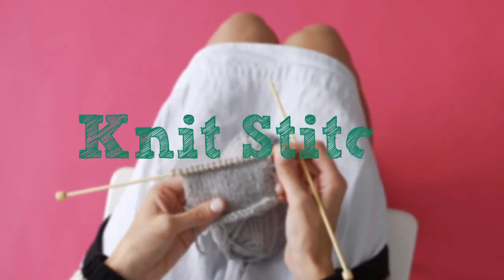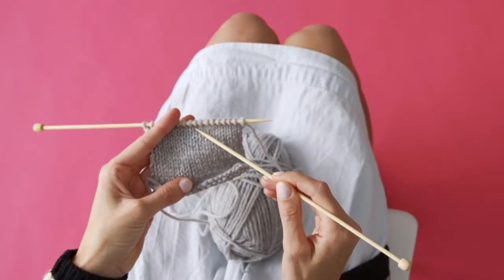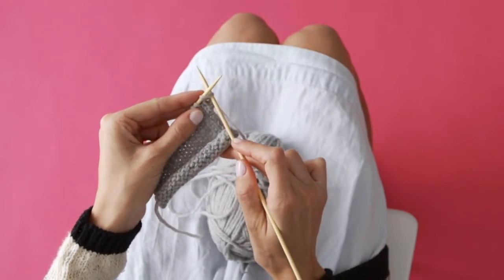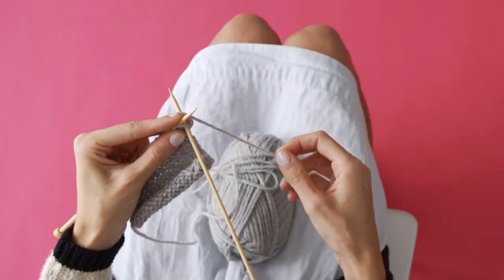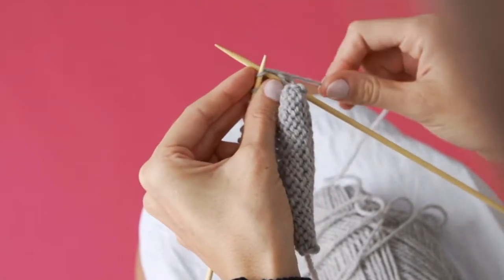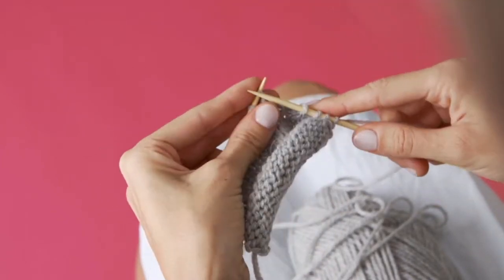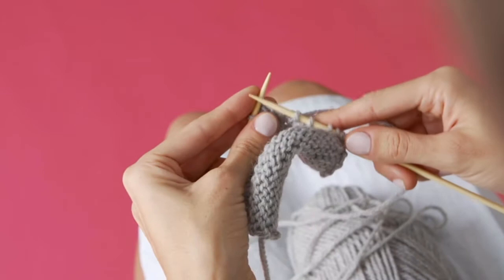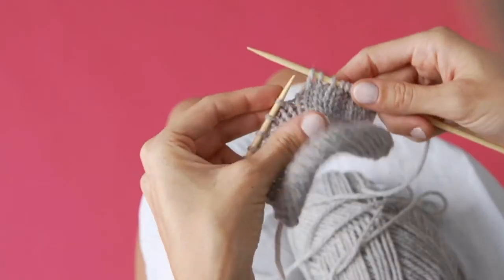Knit Stitch how-to with The Australian Women's Weekly | Learn to Knit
The knit stitch is the really the base stitch of all knitting – master this and you can easily complete many beginner patterns.

Happy knitting!

Start out with some simple and cute knitted toy patterns from Cool Knitting Purchase for $14.95

Knitting made easy. Learn how to knit with AWW and follow these easy methods to give you the best final product. We show you how to perfect different stitches, casts and ribbing in step-by-step videos so you’re guaranteed success every time.

Welcome to the Australian Women’s Weekly Cookbook YouTube channel.
With all of our recipes Triple Tested in our famous Test Kitchen, you can stay rest assured that our recipes will work first go, every time.

Join the conversation